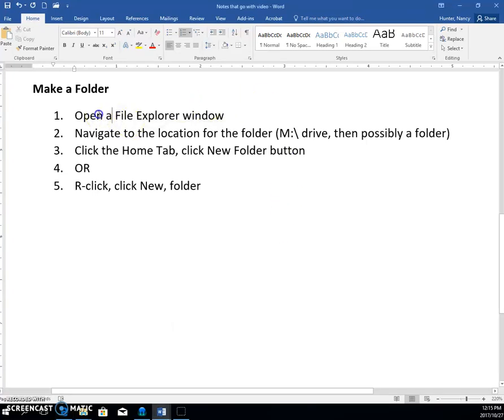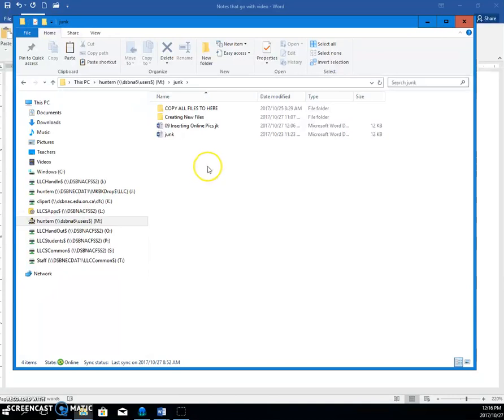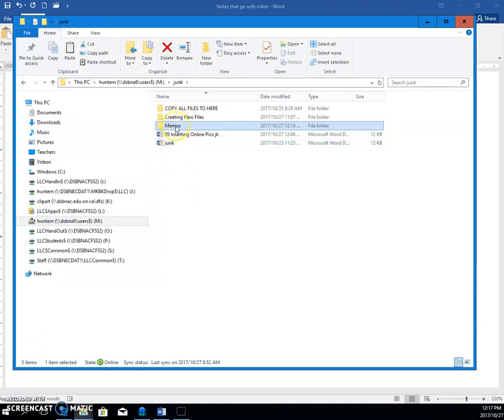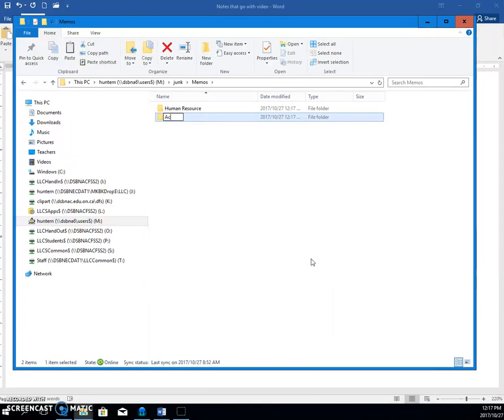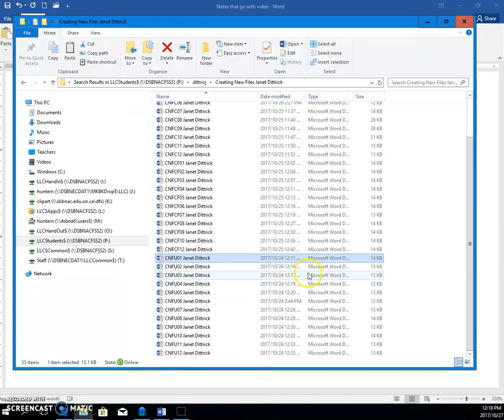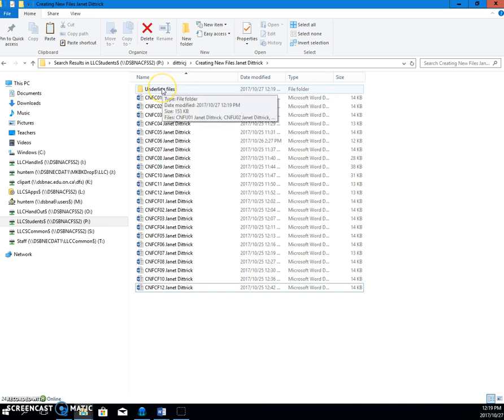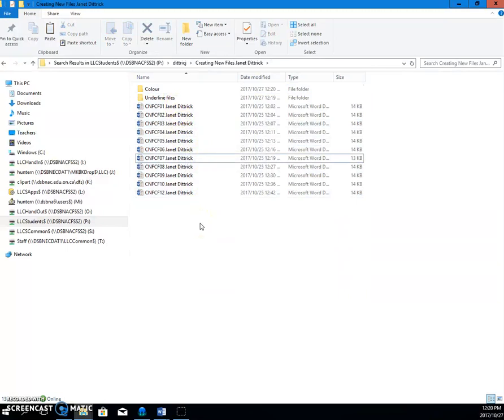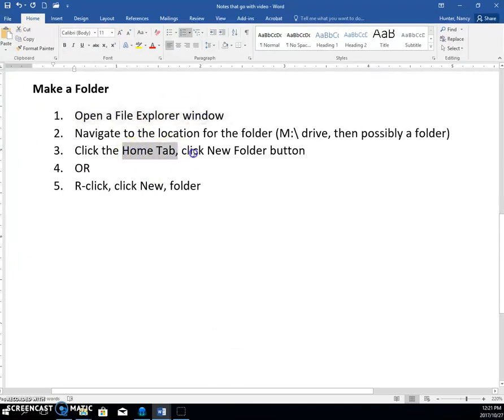Make a folder in Windows 10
Make a folder on your M drive. Windows 10. Select contiguous files (adjacent to each other) and move them into a folder.